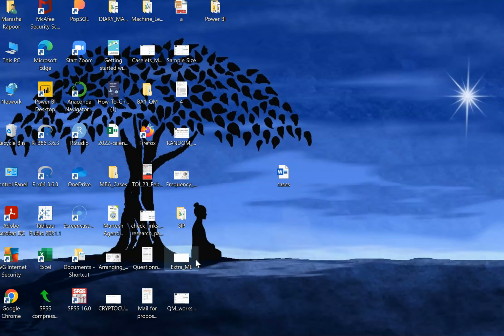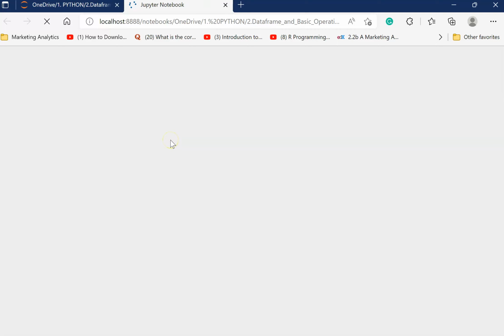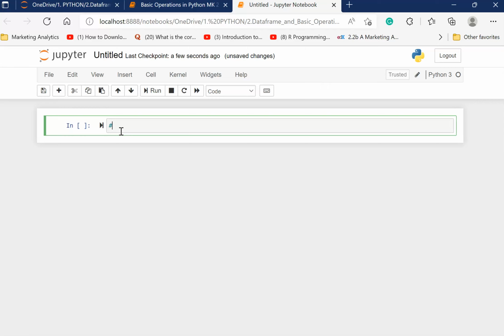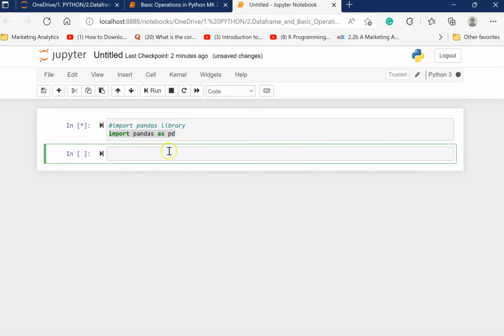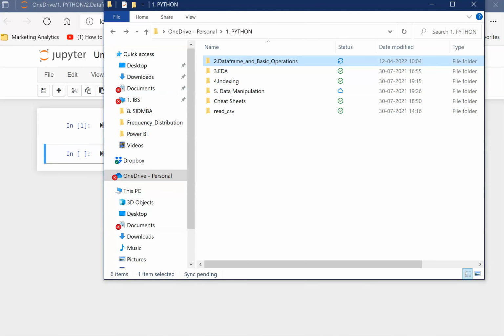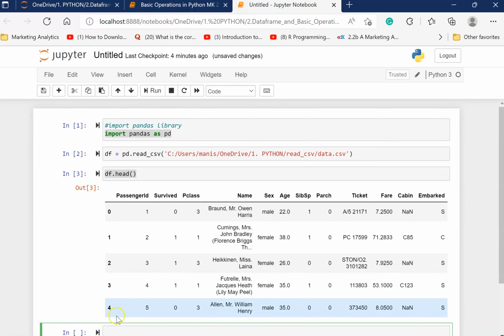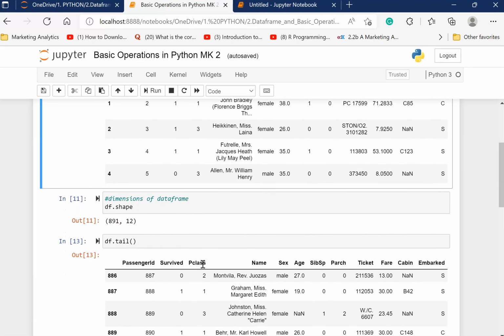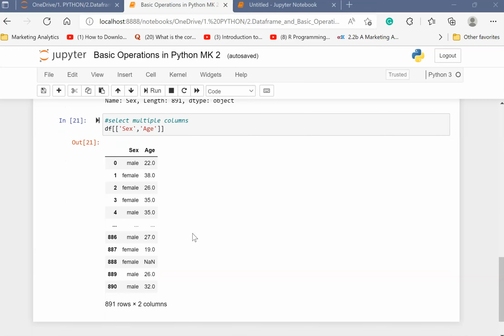Getting started with Python